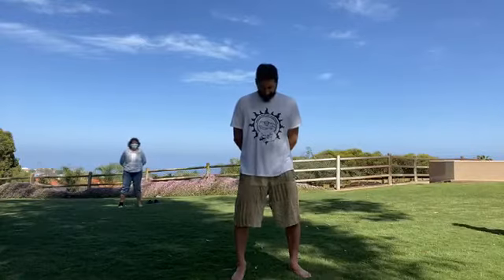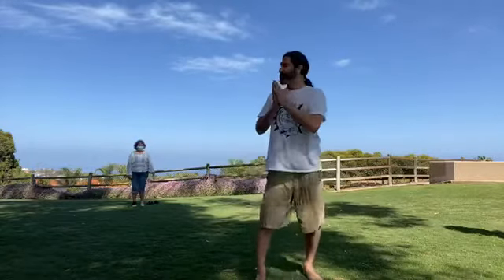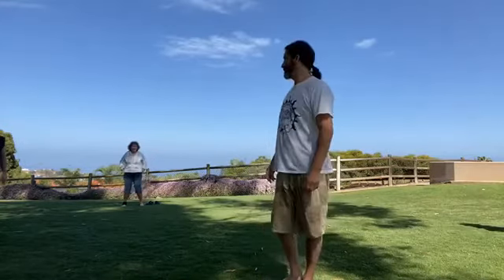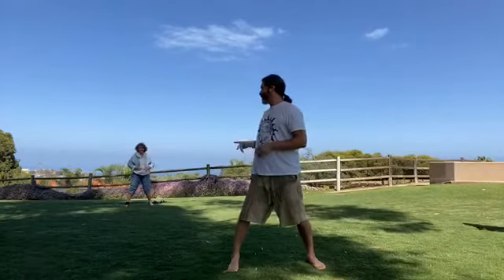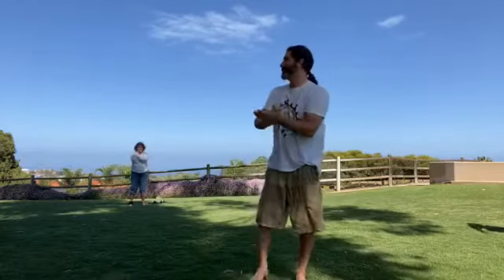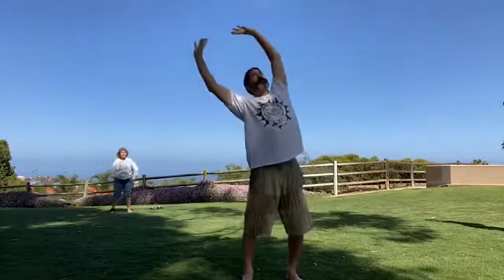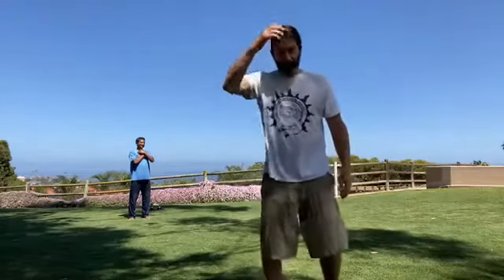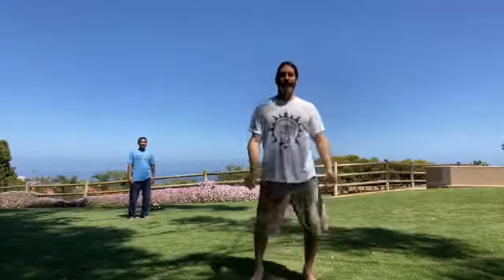Universal Chigong usa #6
Universal Chigong #6
6 healing sounds